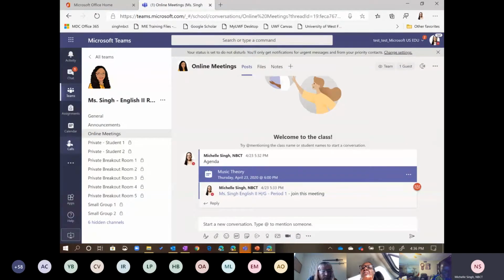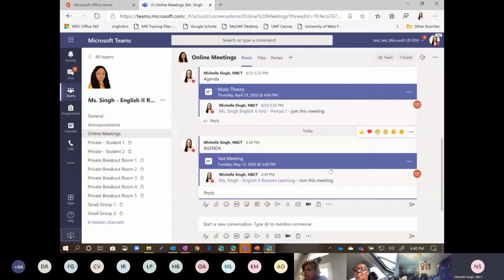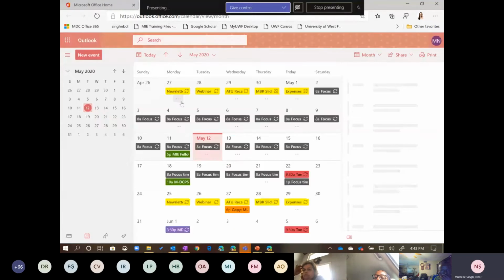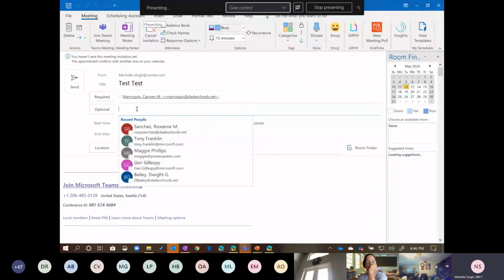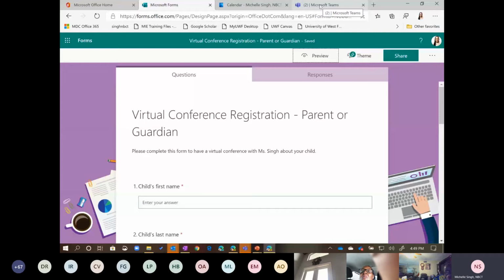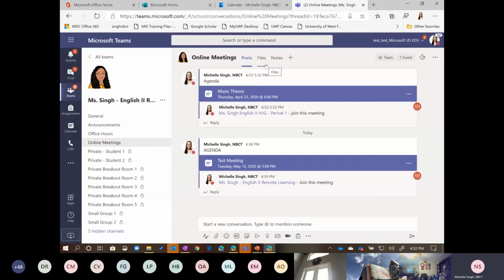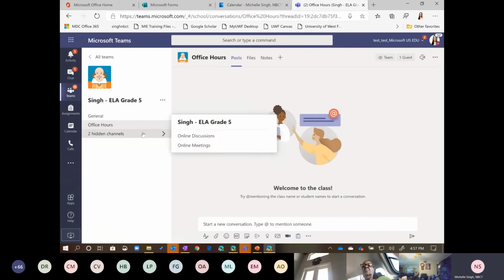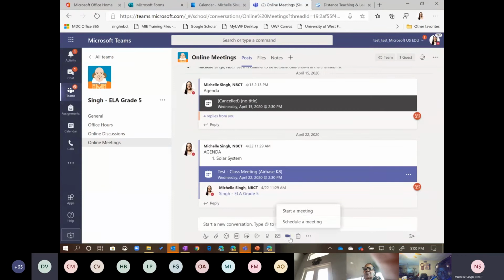Scheduling Online Microsoft Teams Meetings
This video is part of The Education Fund's COVID-19 distance learning instructional series developed for teachers.